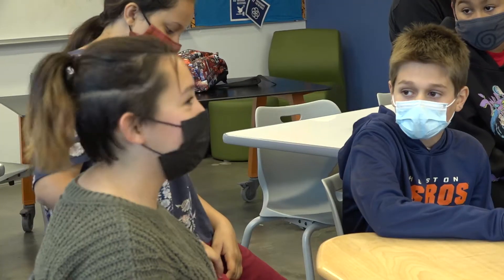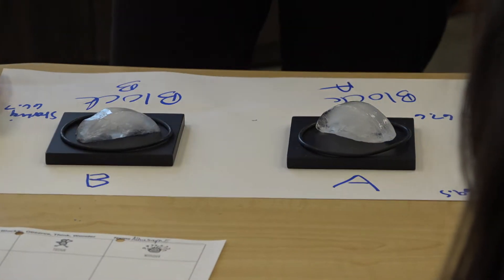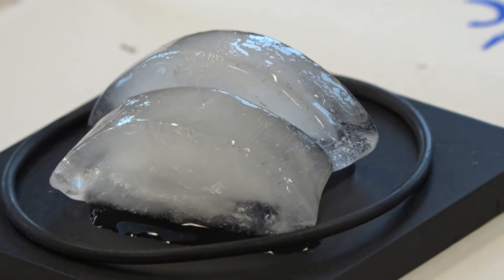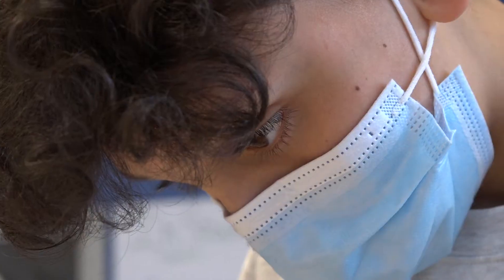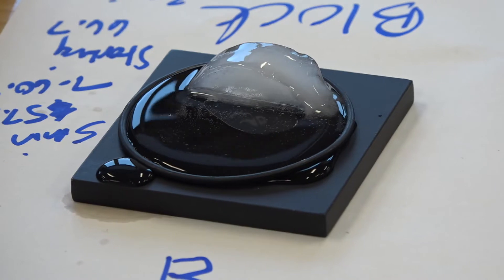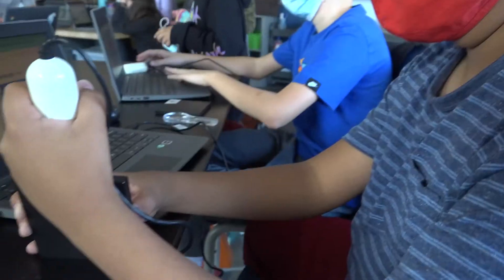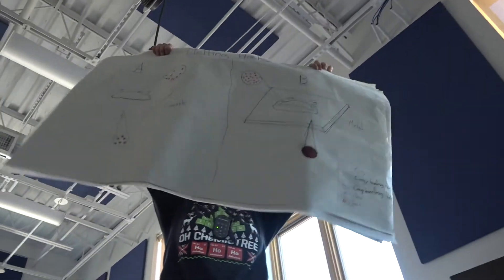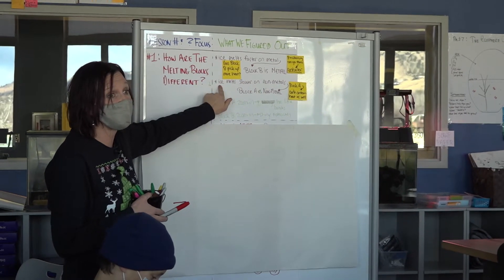The case of the Mysterious Melting Blocks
When you walk into the science room at Casey Middle School one thing is immediately evident. Students are leading their learning and as a result, the engagement is incredibly high. Using a model called Three Dimensional Learning, which is tied to the Next Generation Science Standards, their teacher Erin Mayer doesn't lecture about energy transfer, she guides students as they drive an investigation over the course of several weeks. By working to understand the phenomenon, they ask a lot of questions and experiment with a number of theories before arriving at a scientific consensus on the topic.

Igniting a passion for learning is of the Long Term Student Outcomes of the All Together for All Students Strategic Plan.